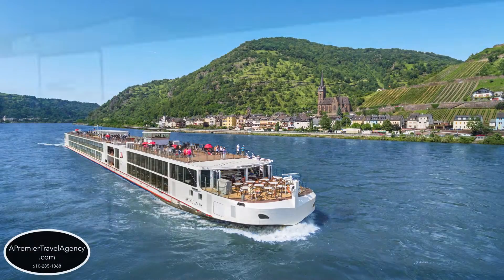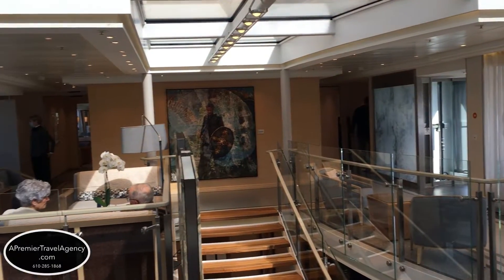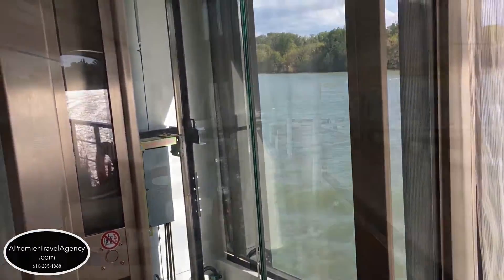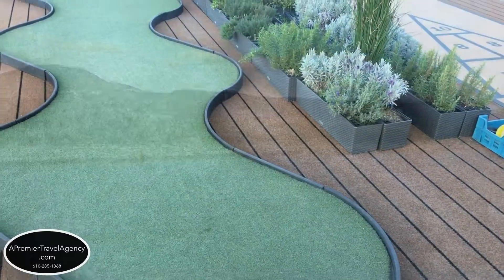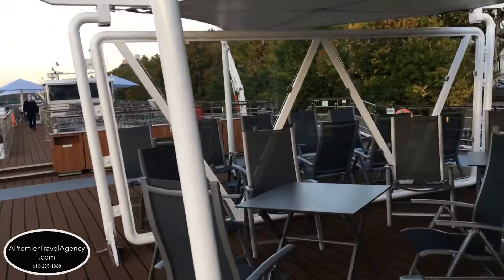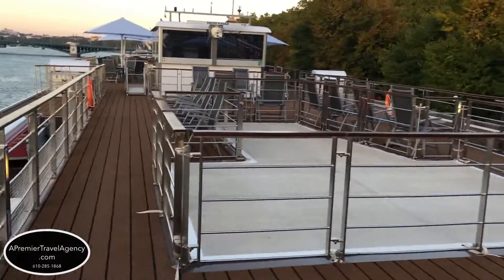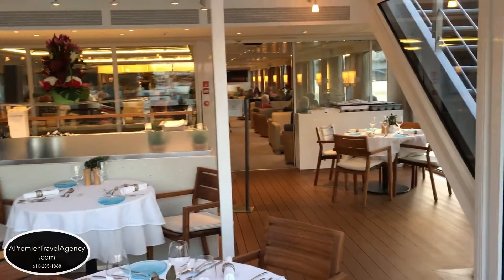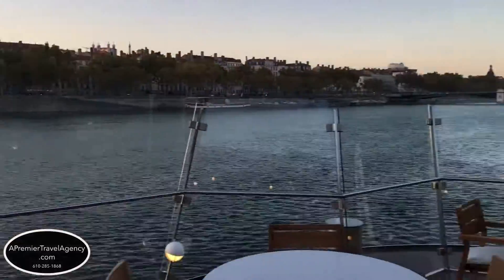Welcome to Viking River Cruises Long Ship Tour